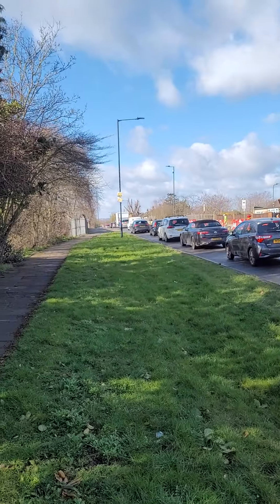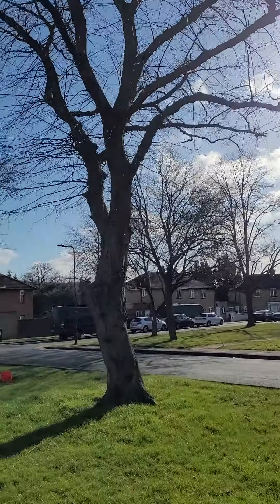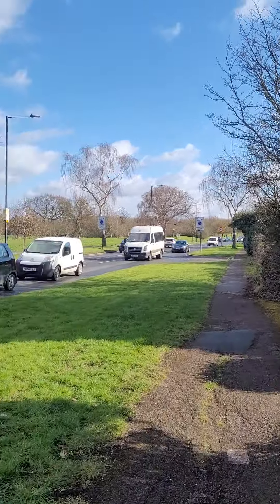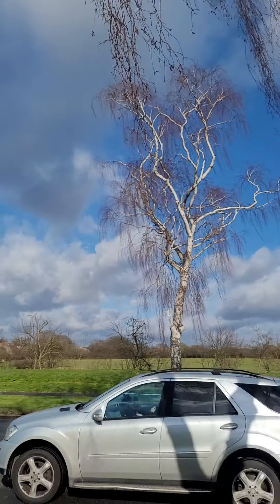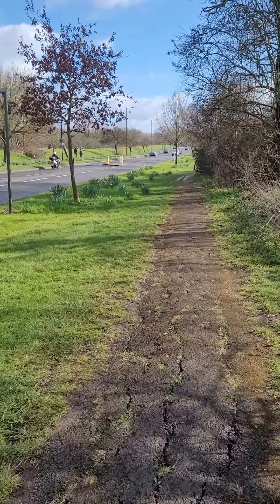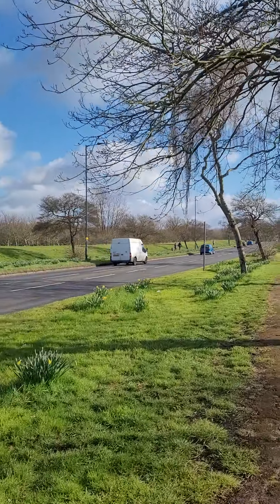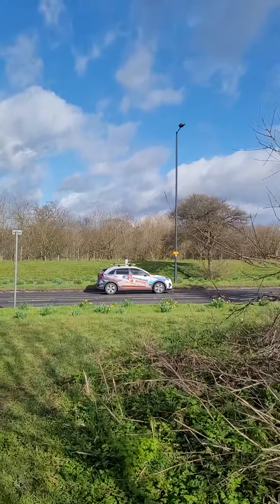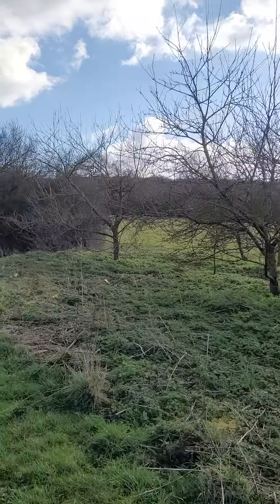Fryent Way, Wembley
Talking a walk up Fryent Way, March 2021.

My observations and views, as I wind my way up this route through the Fryent Coubtry Park, near Wembley, NW London.